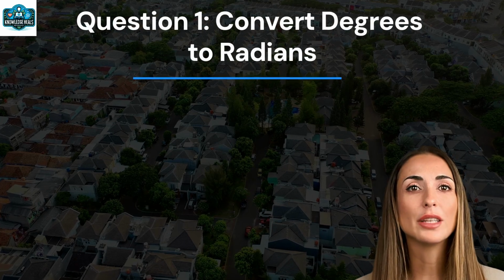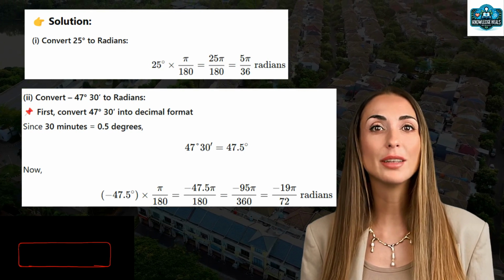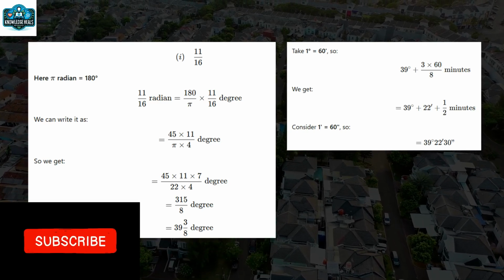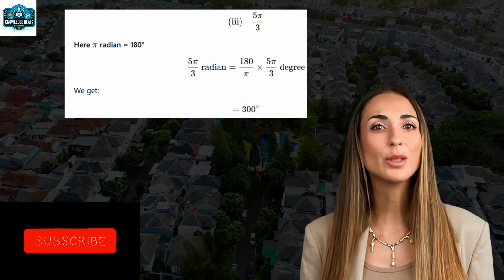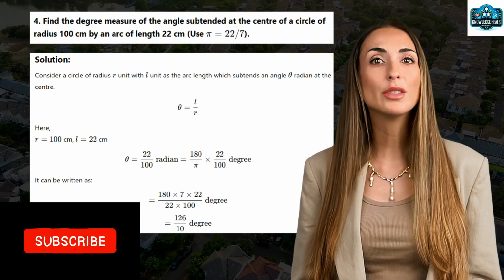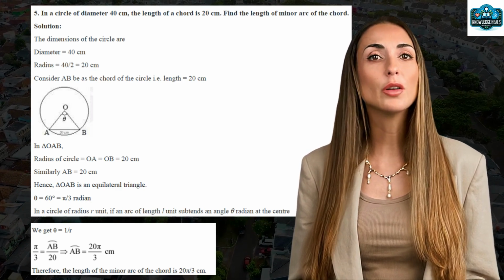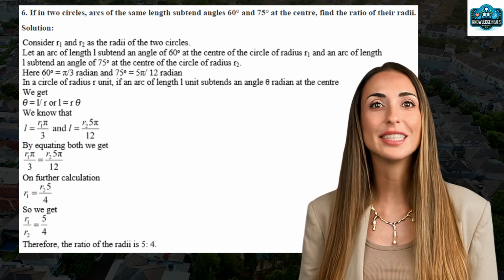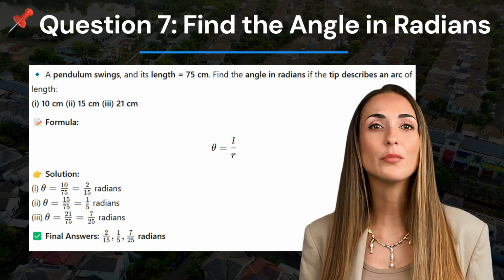"Trigonometric Functions | NCERT Class 11 Maths Exercise 3.1 | Step-by-Step Solutions!"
📢 Welcome to KnowledgeHeals! 📢

🎯 In this video, we will solve NCERT Class 11 Maths - Chapter 3: Trigonometric Functions (Exercise 3.1) with a detailed step-by-step explanation!

📌 What You Will Learn in This Video:
✅ Convert degrees to radians and vice versa
✅ Find angles using arc length and radius
✅ Understand how revolutions relate to radians
✅ Learn to calculate the ratio of radii when arcs subtend different angles
✅ Master trigonometric functions with clear explanations & visual diagrams

💡 This video is perfect for Class 11 students preparing for school exams, JEE, and other competitive exams!